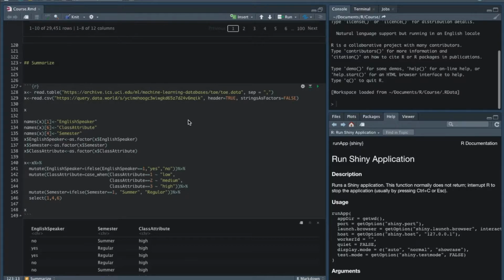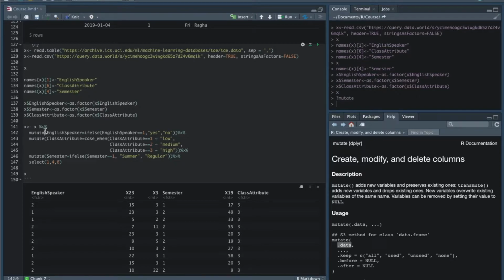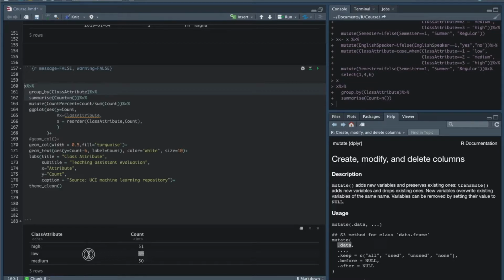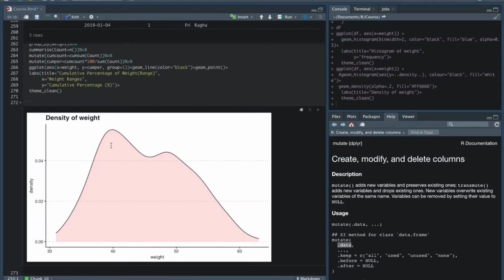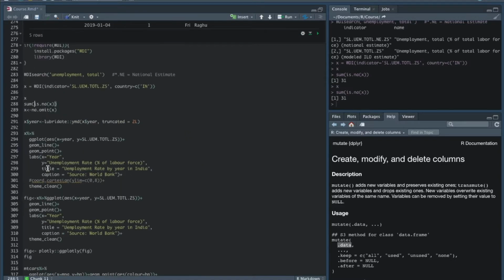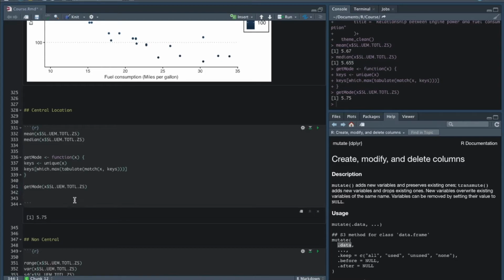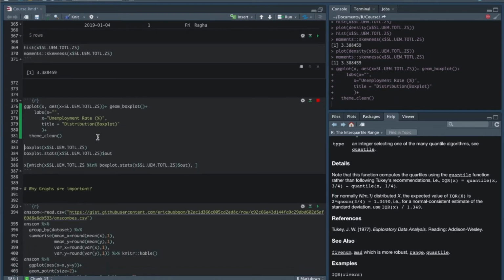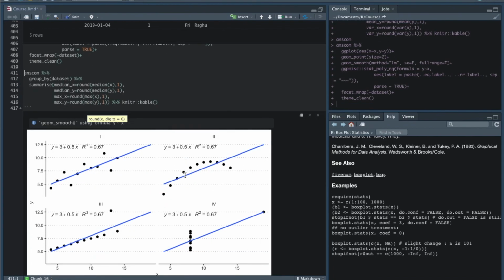Summarising data with R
A walkthrough in R showing how to summarise different types of data.
 - Summarising Qualitative Data
 - Summarising Quantitative Data
 - Central and non-central locations (Mean, Median, Mode, Quartiles)
 - Dispersion (Range, Variance, Standard Deviation)
 - Shape (Skewness, Pearson coefficient)
Basic walk through with R, ggplot etc.